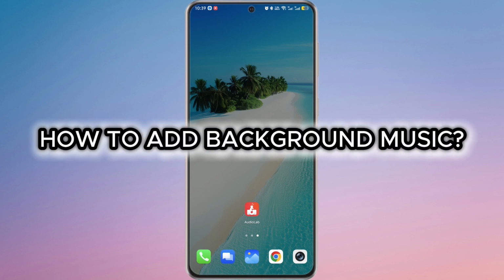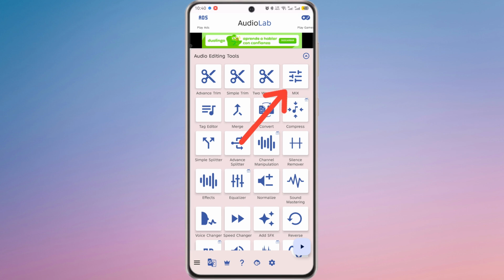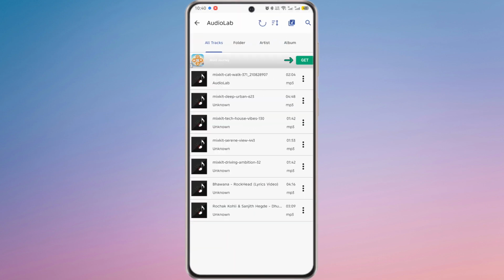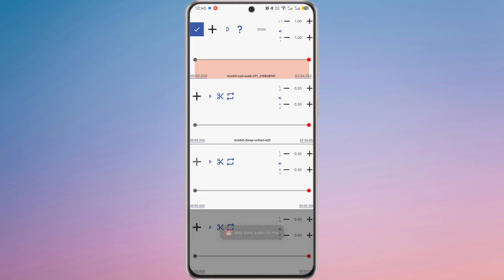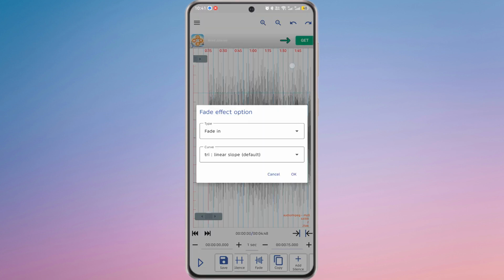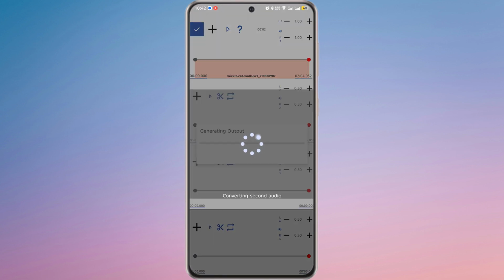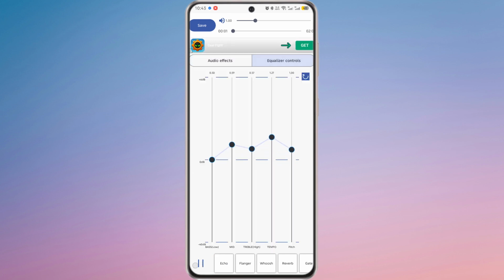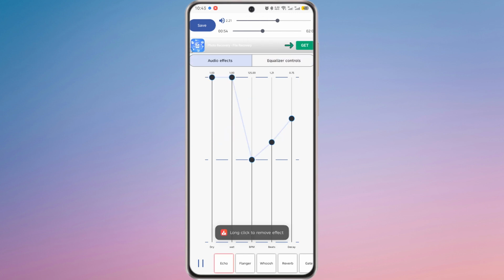How to Add Background Music in AudioLab 2025?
Want to enhance your audio projects with professional-sounding background music? In this easy-to-follow tutorial, we’ll show you how to add background music in AudioLab step by step. Learn how to import your main audio, add background tracks, adjust volume, trim, fade in/out, and balance sound levels for a perfect mix. We also cover adding effects like echo, flanger, and equalizer to make your audio sound polished and professional.

Whether you’re creating podcasts, videos, or music projects, this guide will help you mix audio like a pro in AudioLab. Follow along and discover tips to fine-tune your background music, adjust volumes, and export your final audio seamlessly.

Leave your questions in the comments, and we’ll be happy to help!